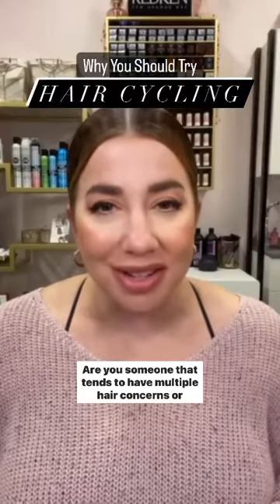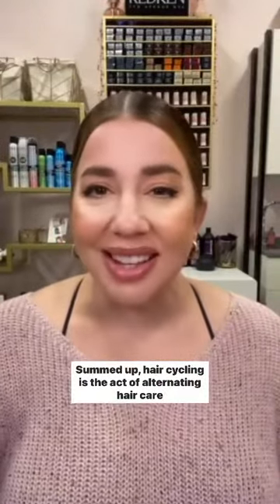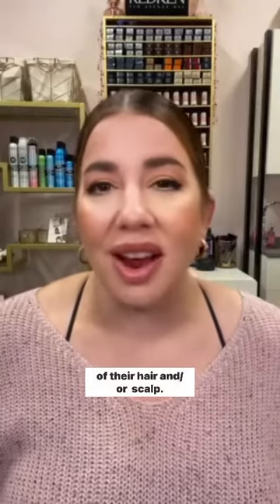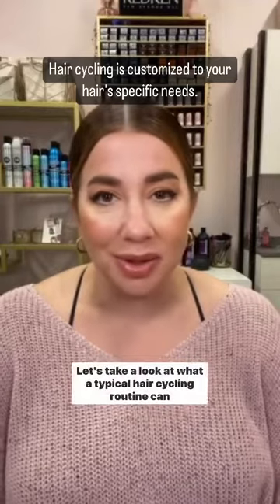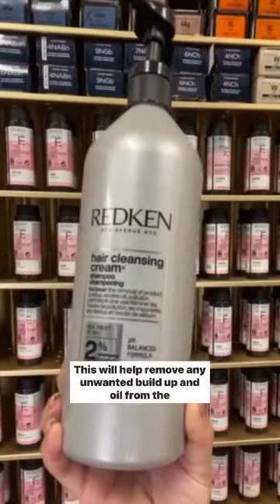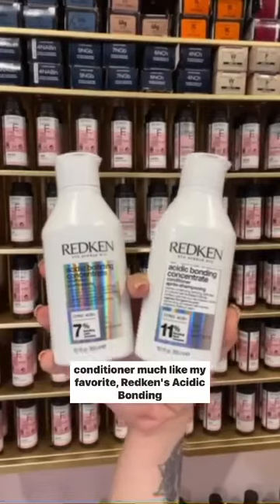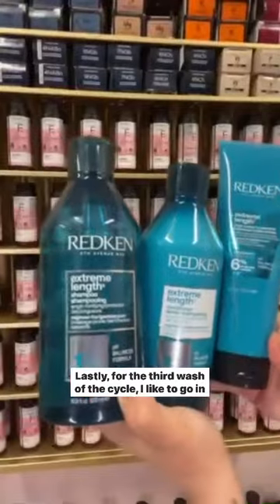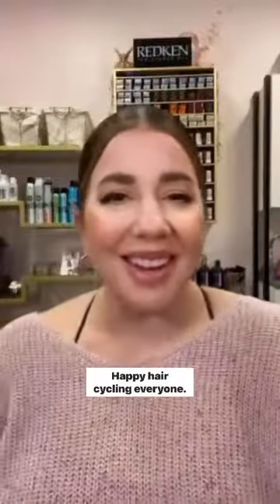What Is Hair Cycling? | Hair.com By L’Oréal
Have you heard of "hair cycling"? 🤔 As @jamiemcdhair explains, it’s essentially a way to meet all of your hair's needs by alternating different haircare products. What does this actually look like in practice? Keep watching to find out!